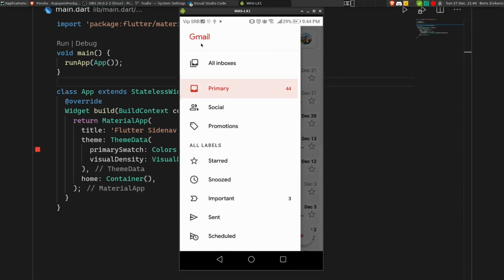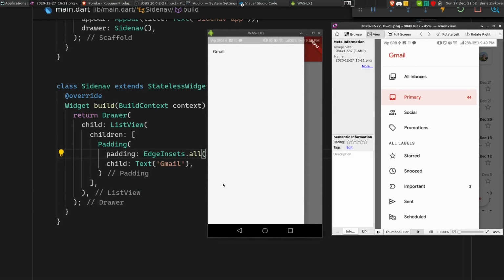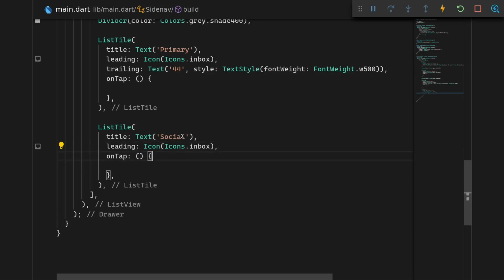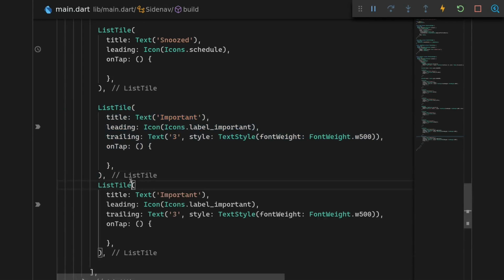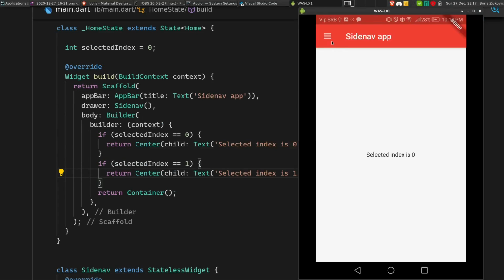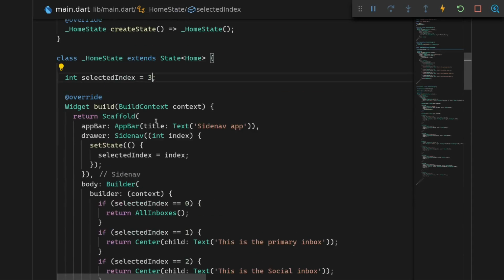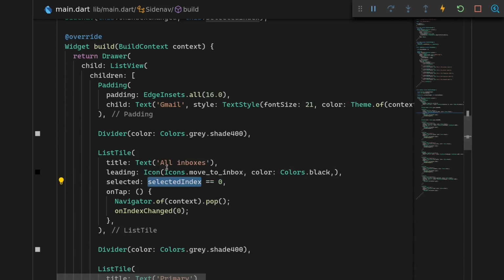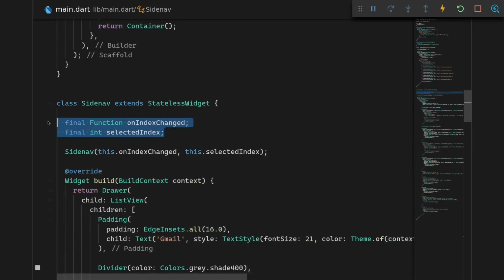Side Navigation Drawer in Flutter | Programming Addict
In this video I build a Navigation Drawer/Side Navigation Bar in Flutter, using the Flutter Material Drawer widget